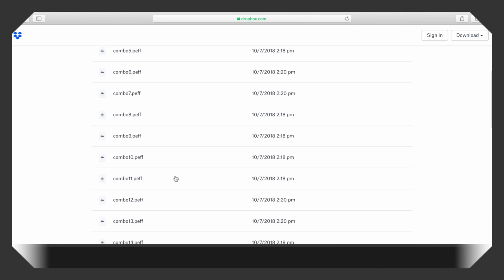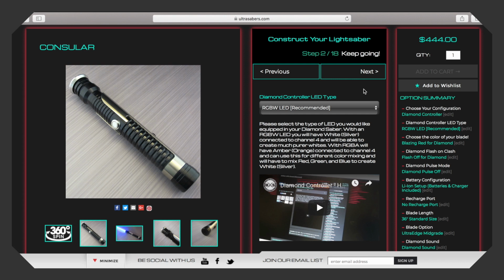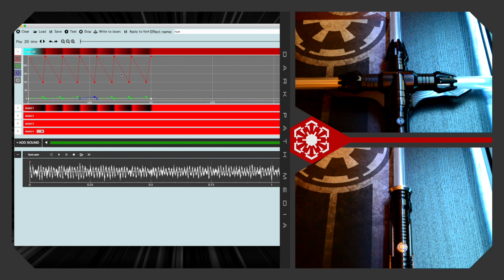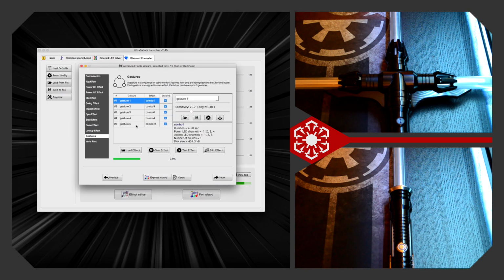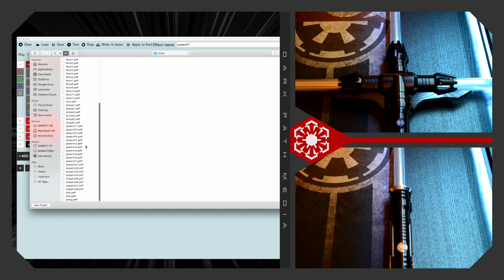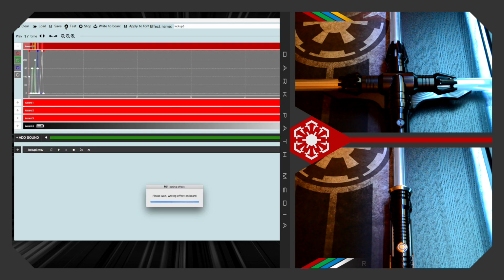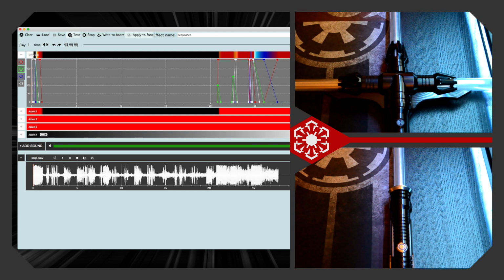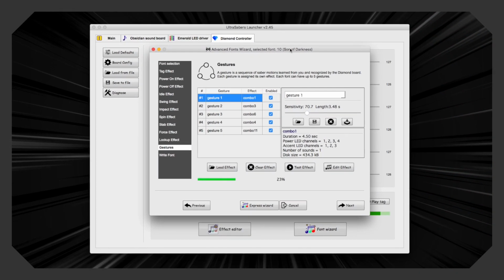"Son of Darkness" Lightsaber Font Overview and Tutorial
An in-depth look at the "Son of Darkness" Kylo Ren-inspired custom lightsaber font developed by Dark Path Media.

Chapter Index:

00:00 INTRODUCTION
00:36 Font Collection Overview
01:15 Video Content Overview

02:01 REFERENCE VIDEOS
02:02 Son of Darkness Sound Font Video
03:00 Son of Darkness Renegade Video

04:06 FILE DOWNLOAD OVERVIEW
04:15 Saberforum.Com
04:44  DropBox
04:48 DropBox Contents
05:30 RGBA vs RGBW (Part 1)
05:53 Renegade (UltraSabers.Com)
06:11 Consular (UltraSabers.Com)
06:39 RGBA Not Recommended?
07:04 RGBW Description
07:20 RGBA Description
08:08 Download the Correct File for Your Setup
09:30 Download Instructions

10:20 SON OF DARKNESS FONT AND EFFECTS SHOWCASE
10:43 Load Son of Darkness Font File on Your Saber
12:00 Son of Darkness Default Effects Overview
           Tag/Boot, Power-On, Power-Off, Hum/Idle, Swings,
           Impacts/Clashes, Spins, Stabs, Force, Lockup,
           and Gestures (Combos)
12:12 Split View (RGBA Renegade and RGBW Consular)
22:31 Son of Darkness Additional Effects Overview (Part 1)
           Tags/Boots (2), Power-Ons (7), Power-Offs (4), Forces
           (12), Lockups (5), and Gestures (Combos (16))
38:51 Son of Darkness Additional Effects Overview (Part 2)
           Gestures (Extended Sequences (8))